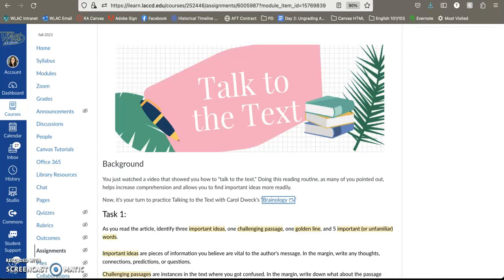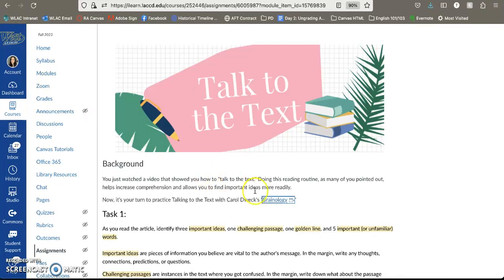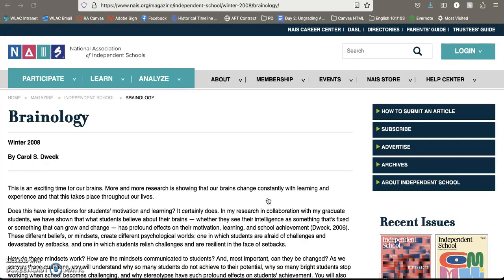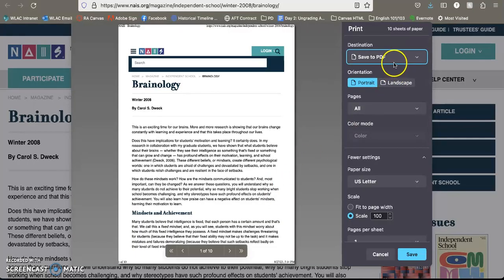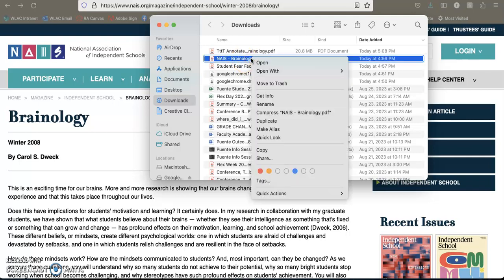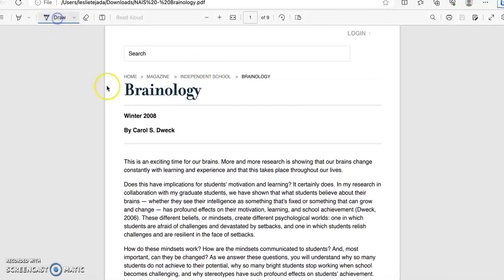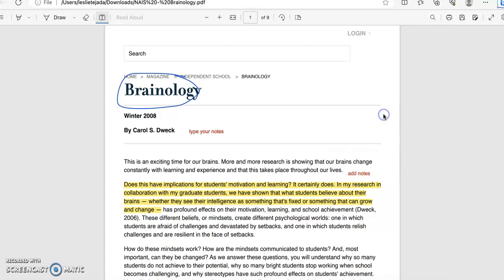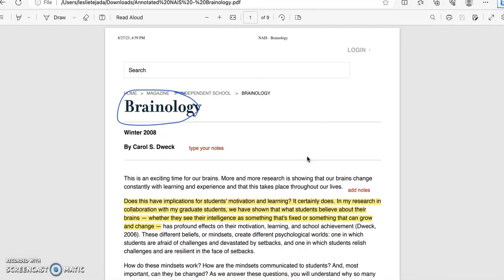Edge Annotating Tutorial